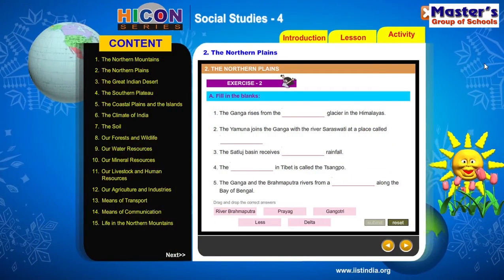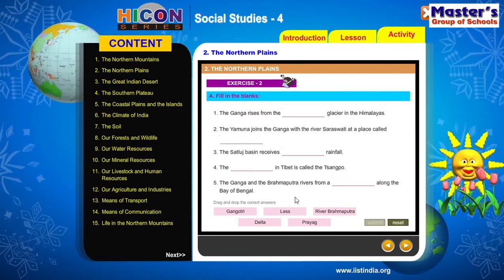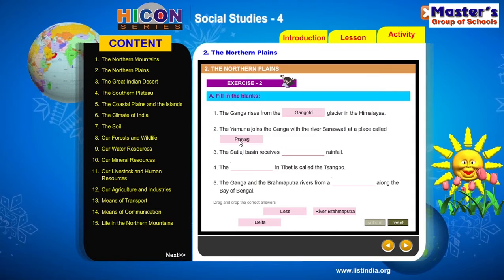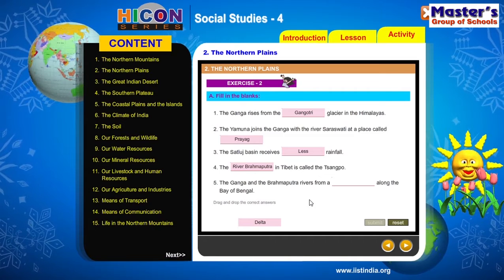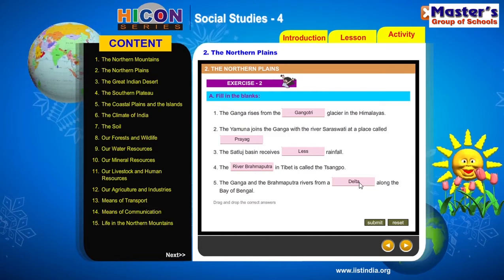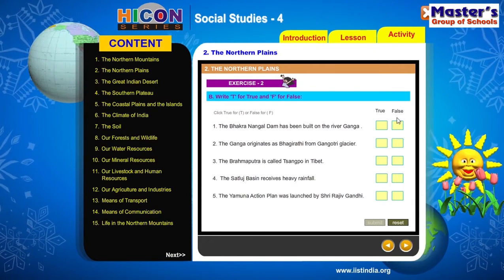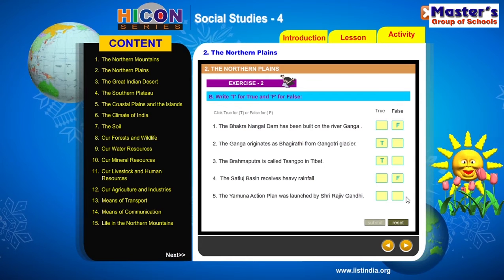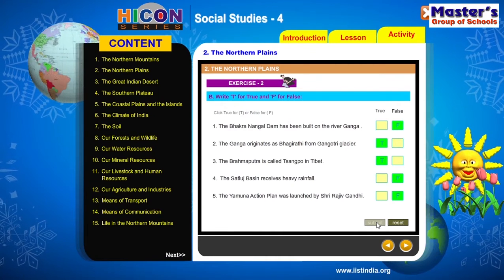CLASS-4: Social Studies , Lesson-2 : The Northern Plains (Part-5)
CLASS-4
Social Studies ,  Lesson-2 : The Northern Plains  ( Part-5)
Exercises A,B
MASTER’S GROUP OF SCHOOLS.